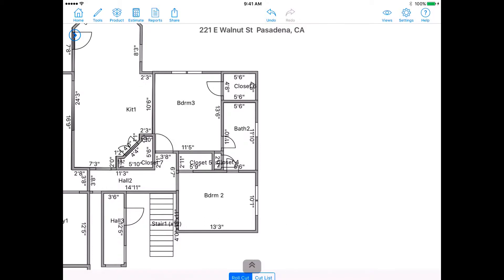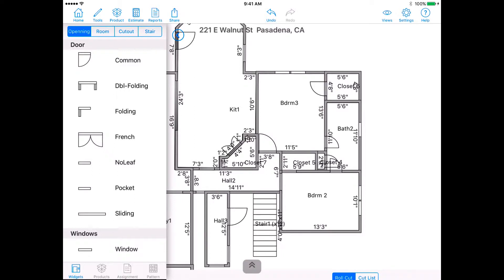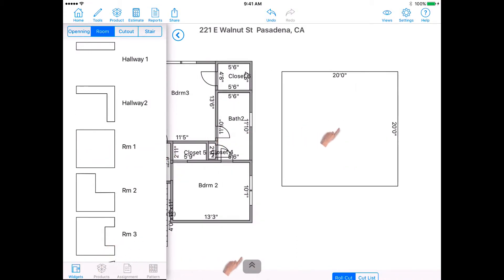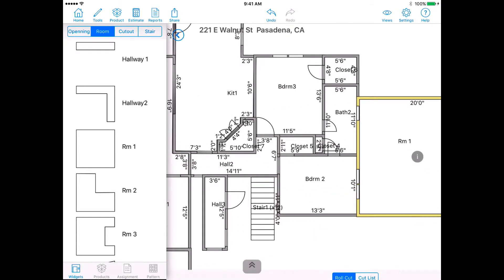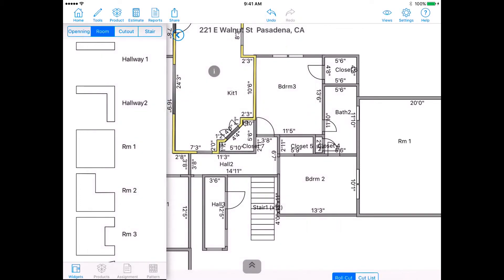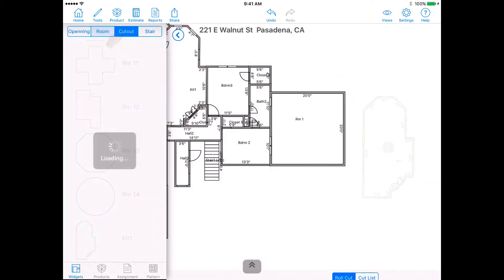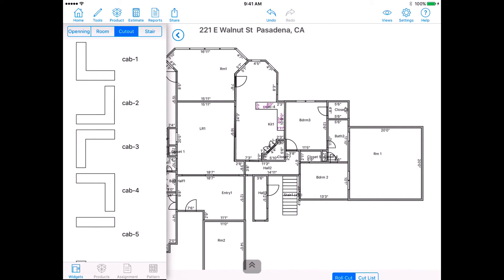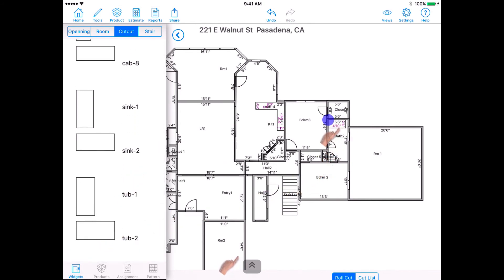Templates - MeasureSquare iPad Edition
This video will show you how to add templates to your diagram such as:
-room templates
-cutout templates
-add your own templates to this list